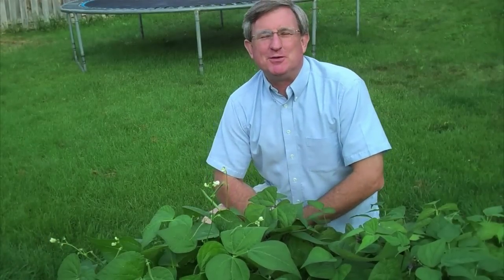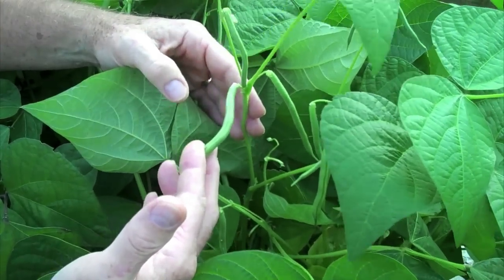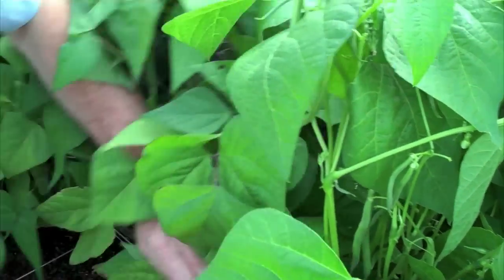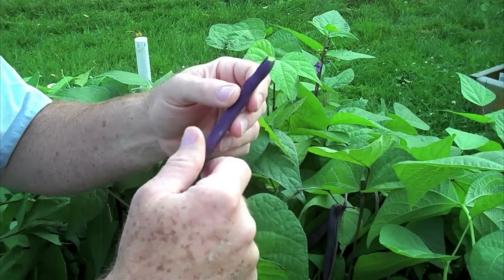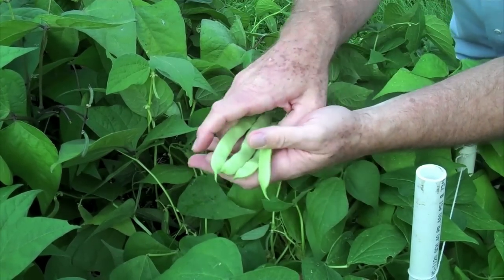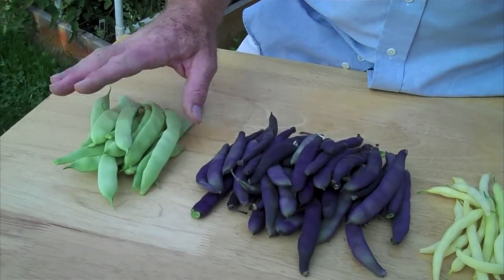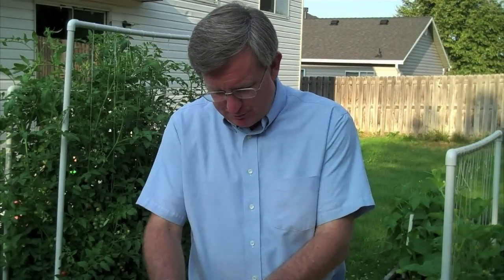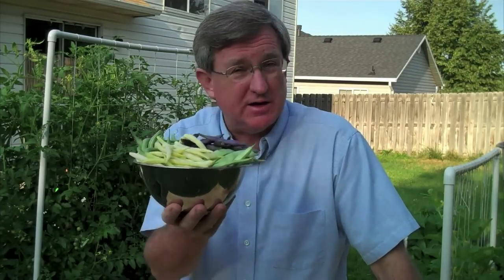When To Harvest Green Beans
YourProduceGuy shows you how to tell when to harvest green beans from your garden. You'll see purple, yellow & green beans!